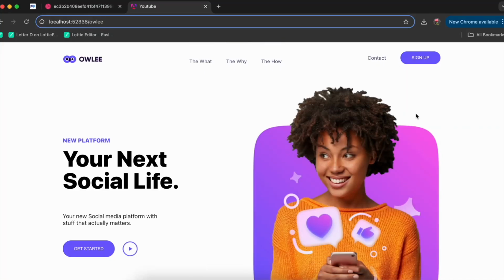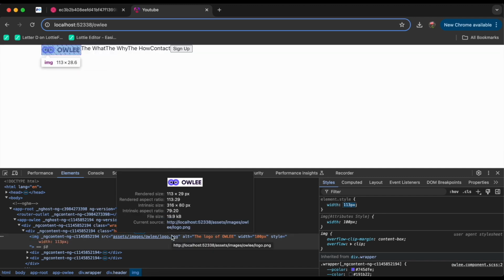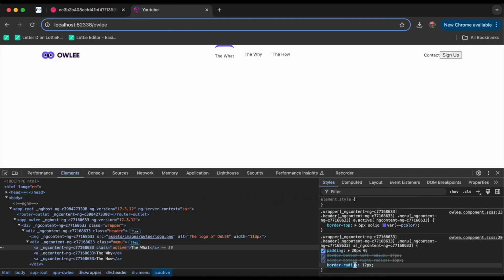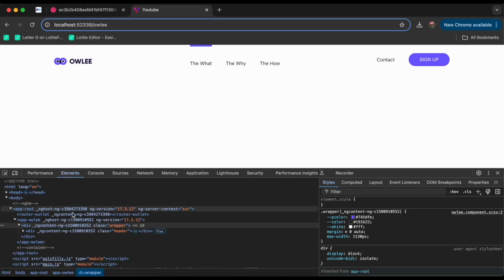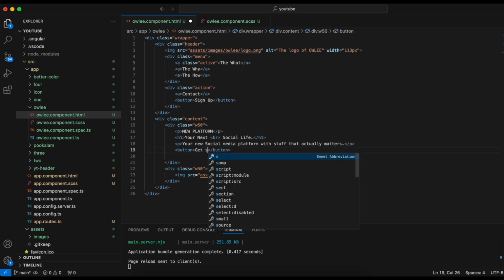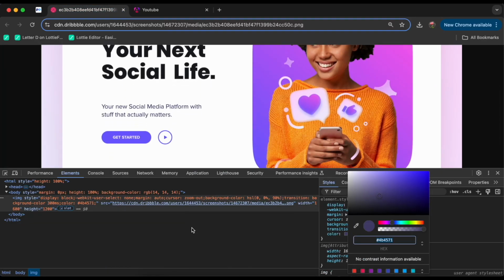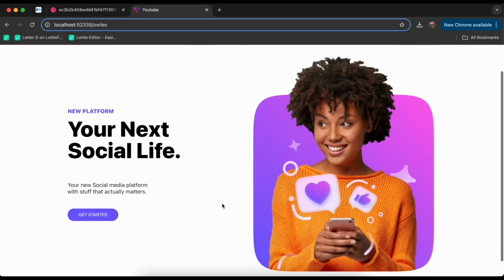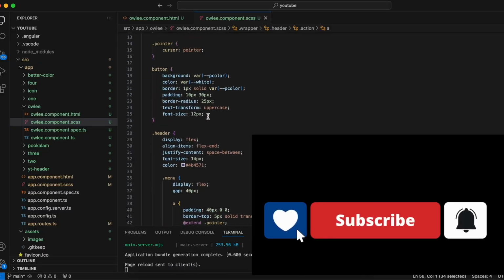Build a Modern Landing Page with Angular 18 + Flex + SCSS | Flex Layout Tutorial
Learn how to build a responsive landing page using Angular 18, HTML, Flexbox, and SCSS. Perfect for modern UI design and frontend developers. Clean layout, mobile-first design, and developer-friendly structure!